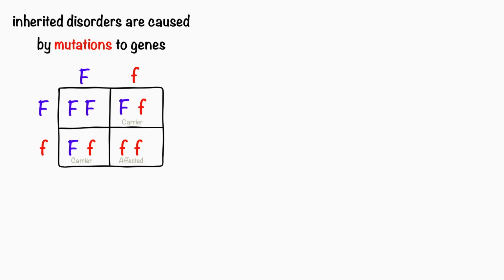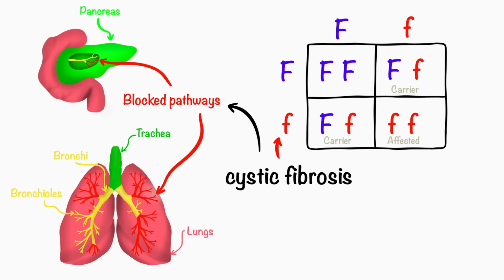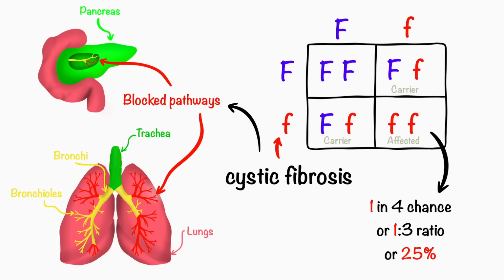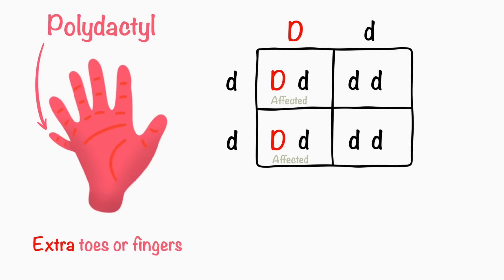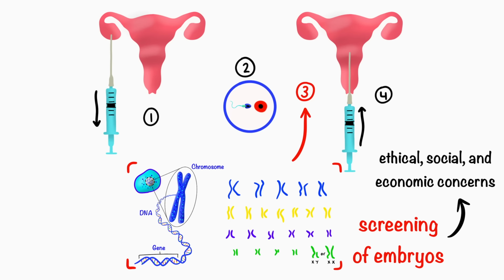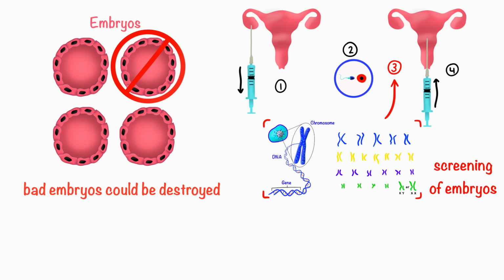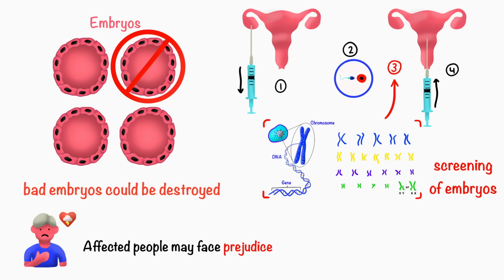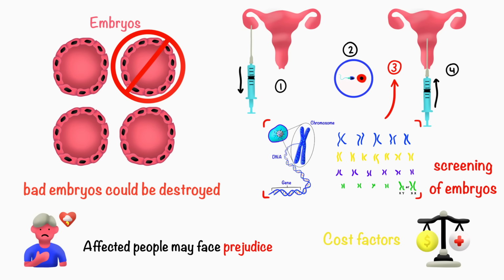GCSE Biology AQA - Inherited Disorders | Genetic Conditions Explained [2026 exams]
This video covers AQA Biology syllabus section 4.6.1.7 (Inherited disorders). We'll examine how genetic disorders result from inheriting specific alleles, using polydactyly (dominant allele causing extra digits) and cystic fibrosis (recessive allele affecting cell membranes) as key examples. The video also explores the complex economic, social, and ethical considerations surrounding embryo screening for inherited disorders, helping students develop skills in making informed judgements on these important bioethical issues.

Timestamps:
00:00 Introduction and episode outline
00:32 Cystic fibrosis: recessive inheritance
01:29 Polyactyli: dominant inheritance
02:06 Embryo screening and IVF process
02:42 Ethical, social, economic concerns
04:03 Conclusion and next episode